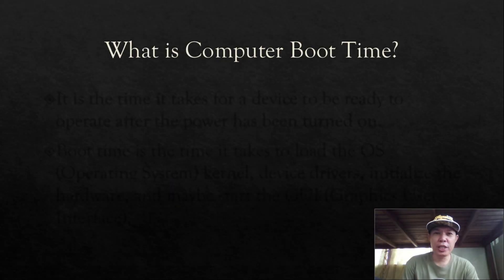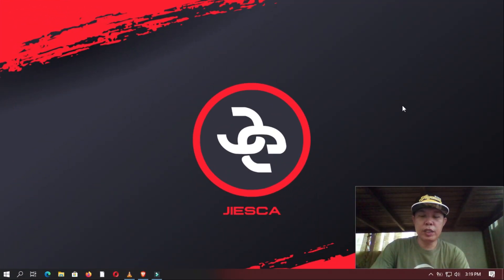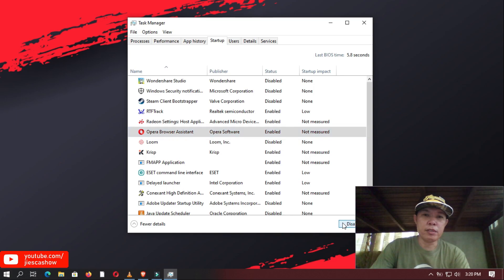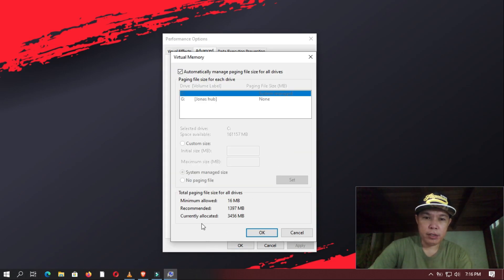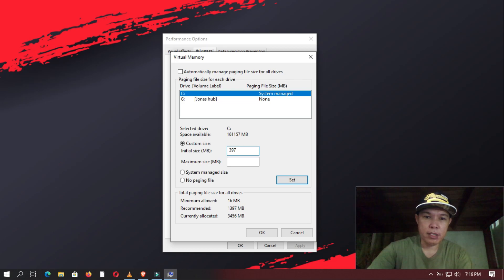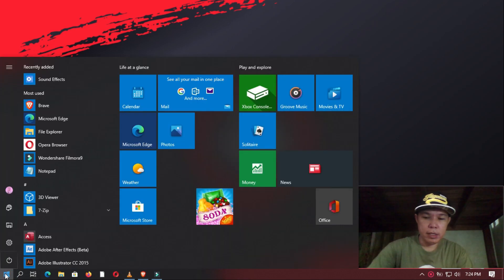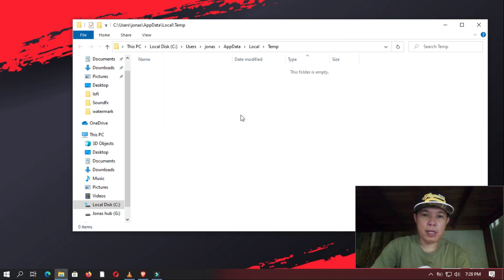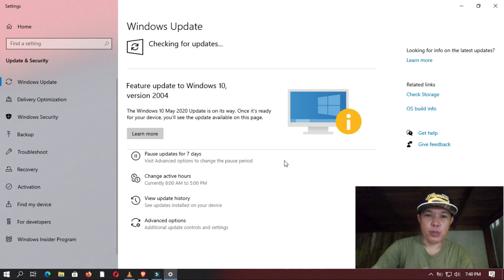Paano Ayusin / How to Fix Windows 10 Slow Boot Time | JIESCA Show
Current Setup:
Laptop: Lenovo G50-80 with Intel Core i5 7th Gen and 8GB DDR3 SODIMM
Webcam: Lenovo G50-80 Built-in Webcam
Microphone: BM-900 USB Condenser
Headphone: Steelseries Arctis RAW and Iphone 6 earphones
Camera: Powershot Canon G7X Mark 1